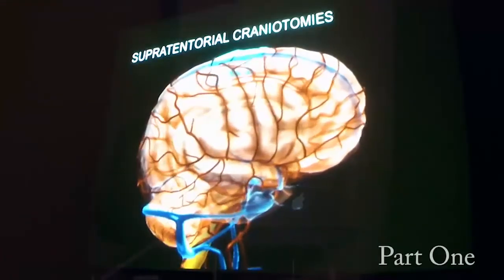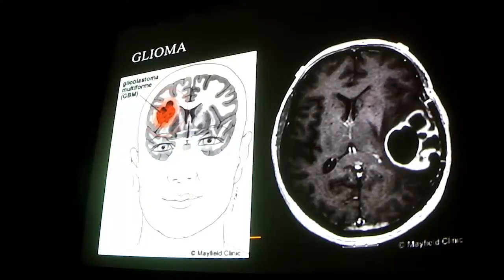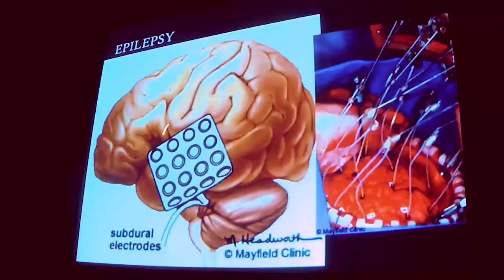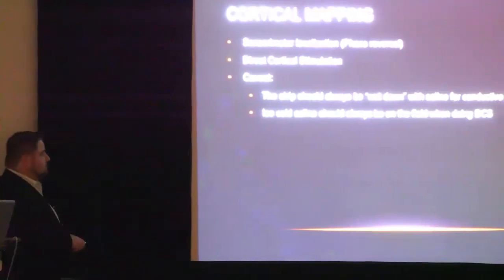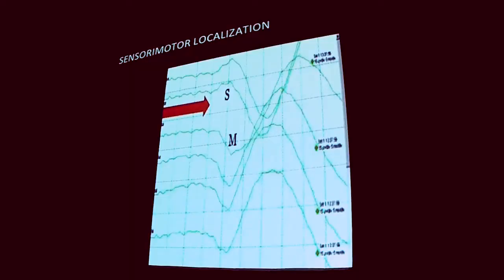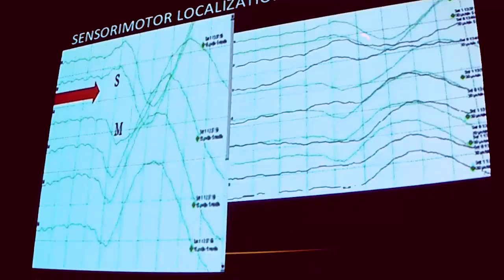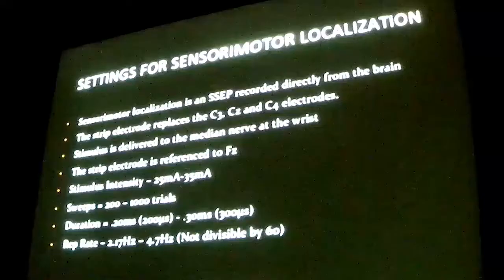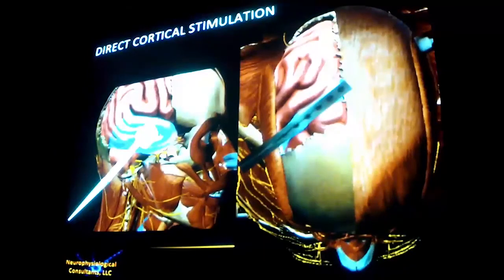Justin Silverstein - Supratentorial Craniotomies (Part 1)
Supratentorial Craniotomies (Part 1)
Justin Silverstein
APEX IONM Education